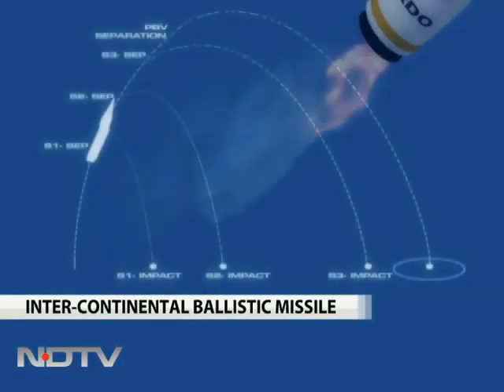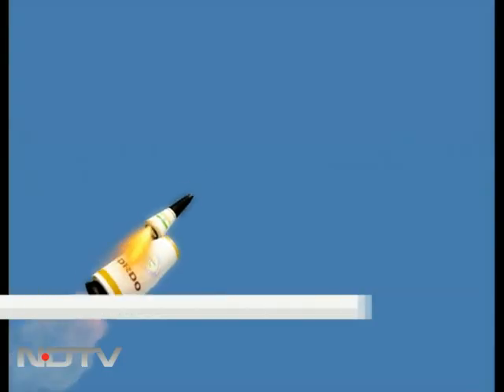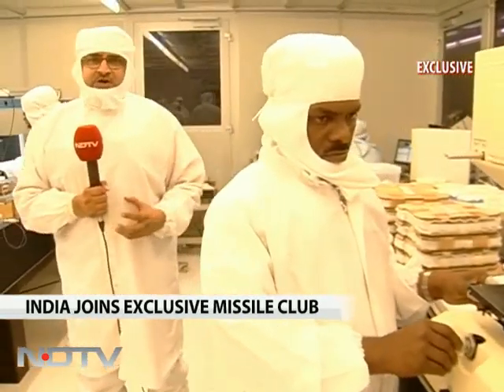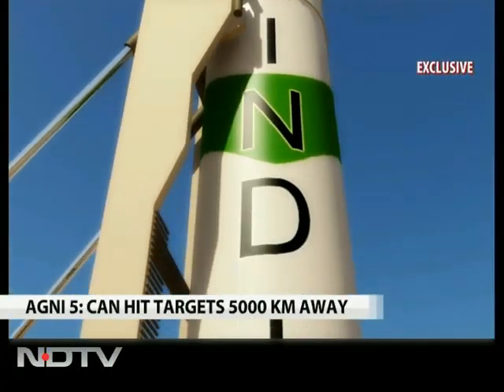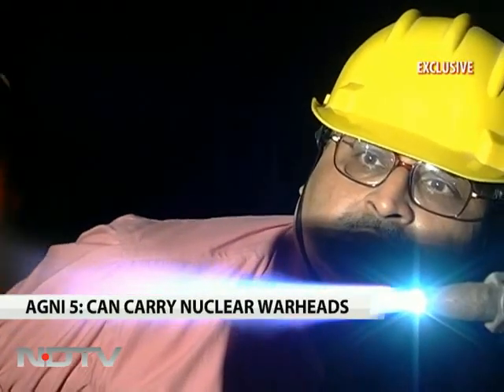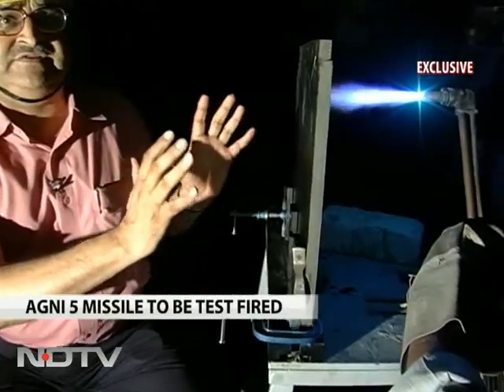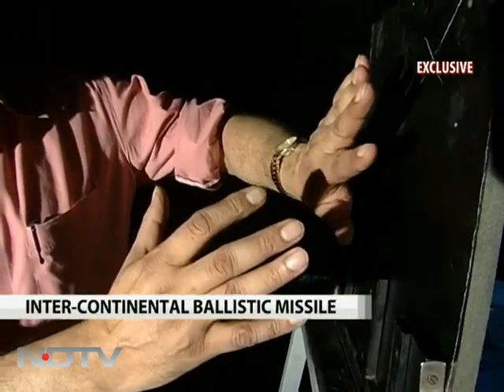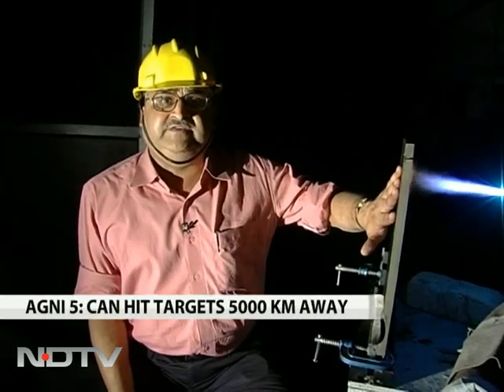Inside the Agni-5 missile lab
India's first inter-continental ballistic missile. NDTV takes you inside India's missile complex, a highly sophisticated facility in Hyderabad and help you decode the Agni 5.